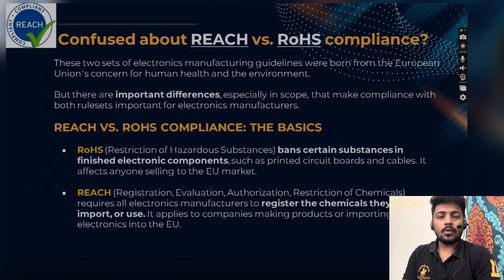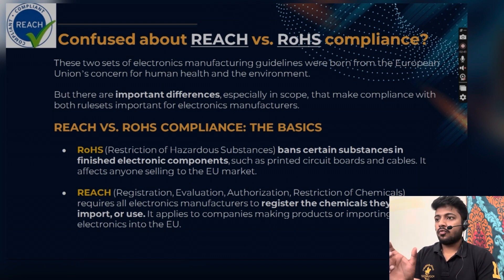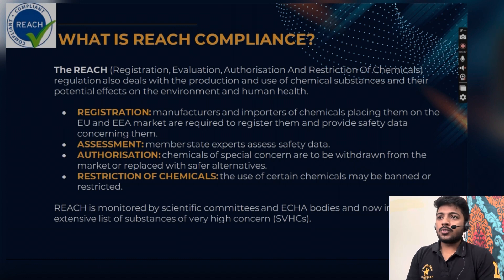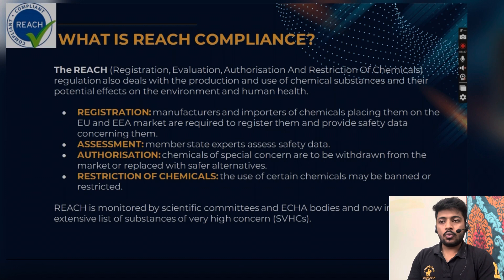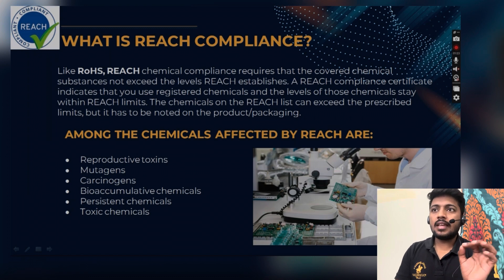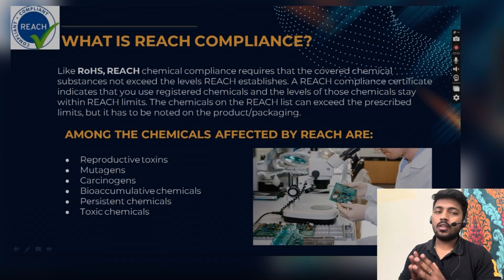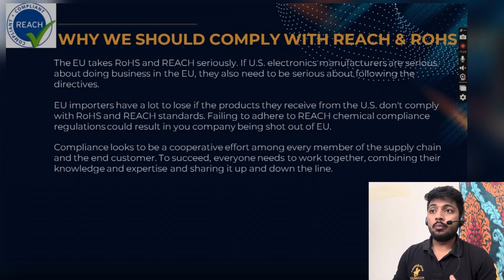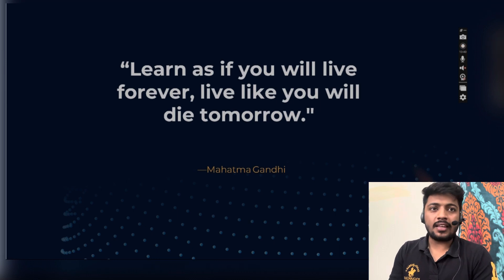What is REACH compliances ? Difference between REACH & ROHS compliance and scope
In this video, I explained what is REACH compliances and what is the difference between ROHS and REACH.
￼ROHS and REACH both have different scope and these both introduced by EU for the well being of human life and environment.

OEMs are bound by two sets of regulations that govern the use of restricted materials – RoHS and REACH. They oblige manufacturers, importers and other entities in the supply chain not to use certain substances and to provide information on chemicals. The aim of these solutions is to protect human health, environment and safety of supplied products.

The REACH (Registration, Evaluation, Authorisation And Restriction Of Chemicals) regulation also deals with the production and use of chemical substances and their potential effects on the environment and human health.

Registration: manufacturers and importers of chemicals placing them on the EU and EEA market are required to register them and provide safety data concerning them.

Assessment: member state experts assess safety data.
Authorisation: chemicals of special concern are to be withdrawn from the market or replaced with safer alternatives.
Restriction of chemicals: the use of certain chemicals may be banned or restricted.

REACH is monitored by scientific committees and ECHA bodies and now includes an extensive list of substances of very high concern (SVHCs). These substances can be carcinogenic, mutagenenic, or toxic to the reproductive system, as well as pesistent, bioaccumulative or toxic.

EU importers have a lot to lose if the products they receive from the U.S. don't comply with RoHS and REACH standards.